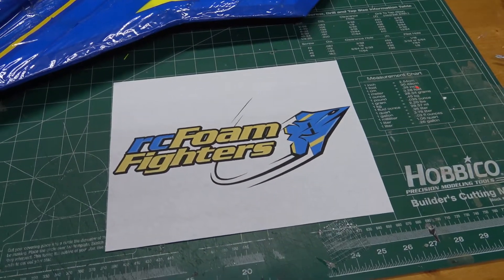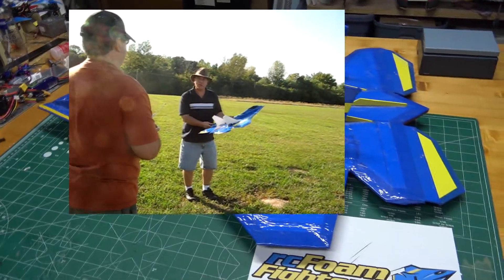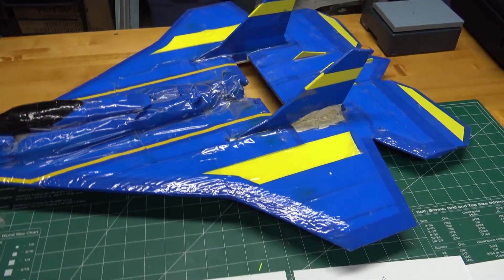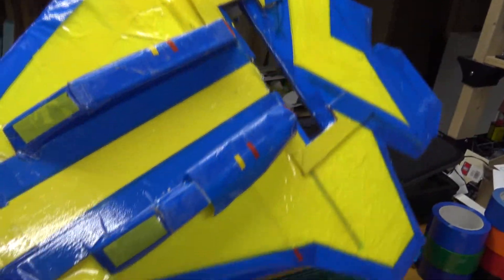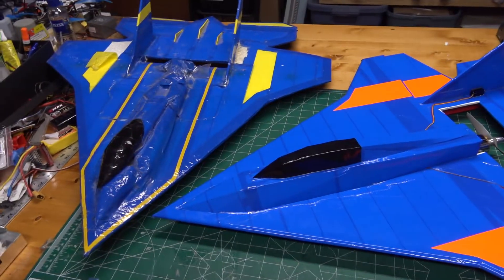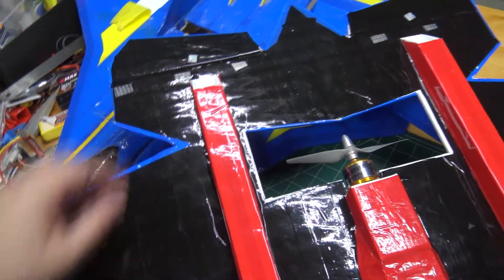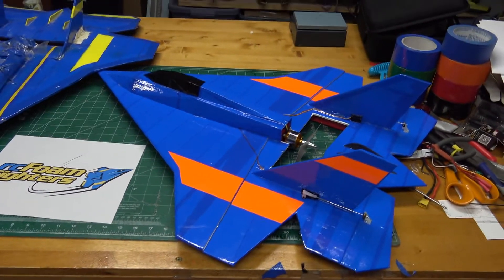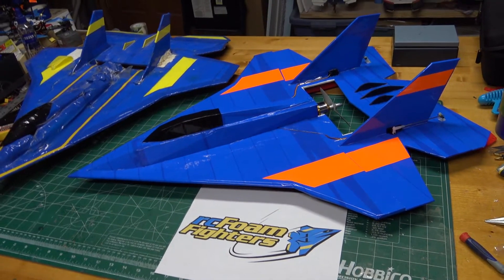FF-1 (Foam Fighter One Test Plane)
Finally decided to try and make a foamboard version of our Logo plane. The original plane was made back in 2008 and was my inspiration to start rcFoamFighters. The test plane is complete, just waiting on decent weather to take it out for a test flight.